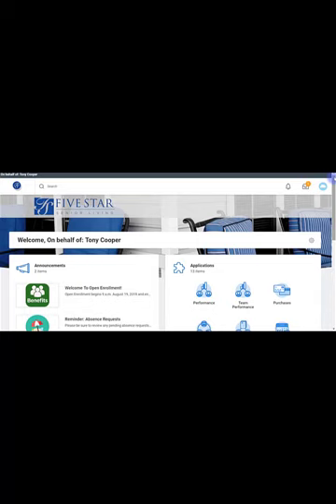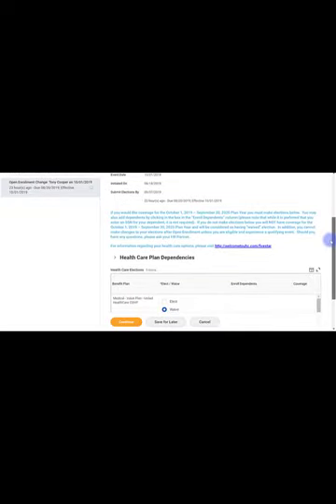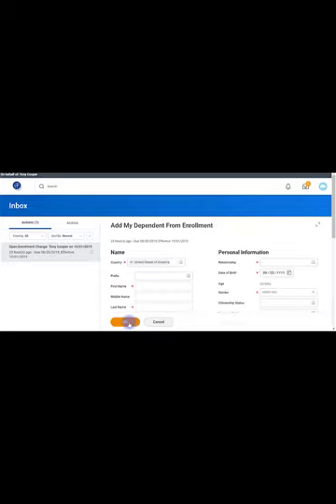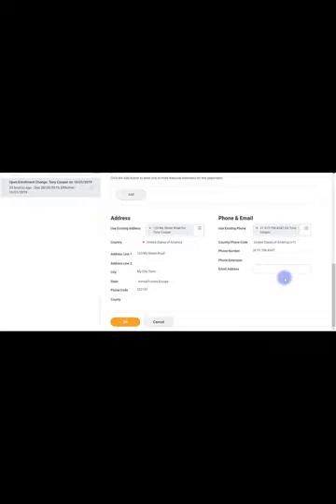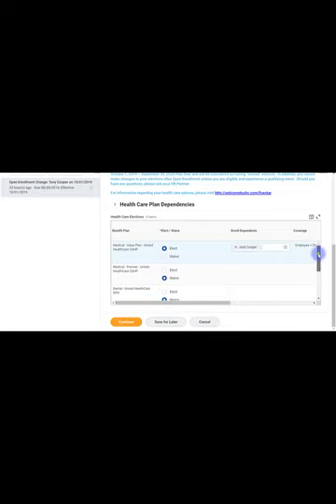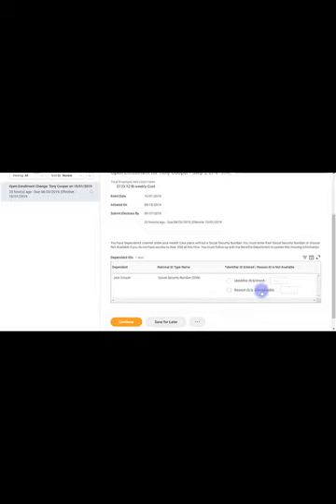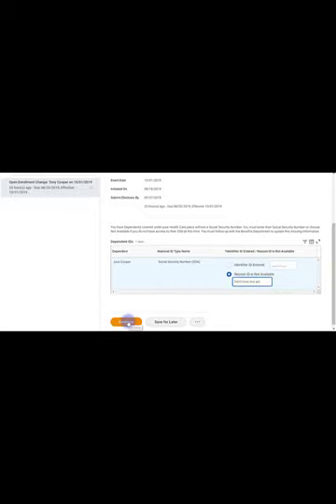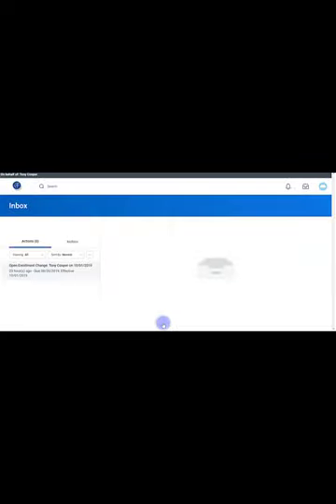Completing Open Enrollment on a Computer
Learn how to complete your Benefits Open Enrollment on a desktop computer or web browser.